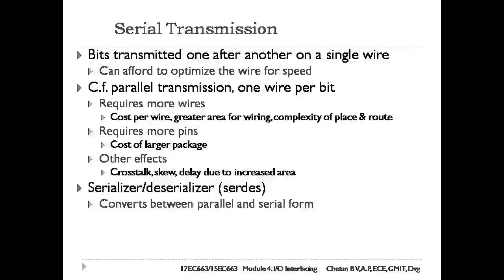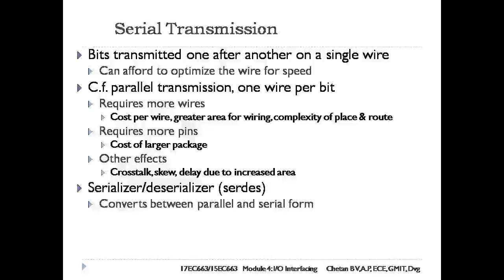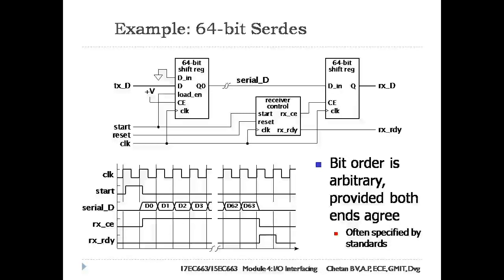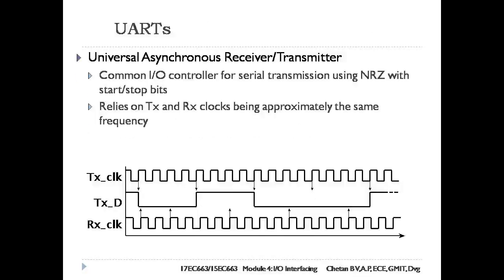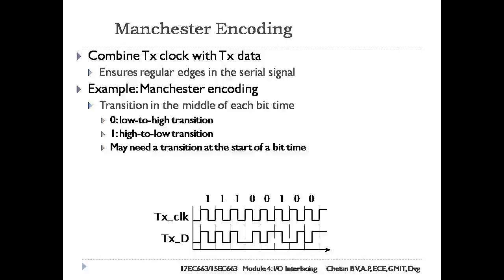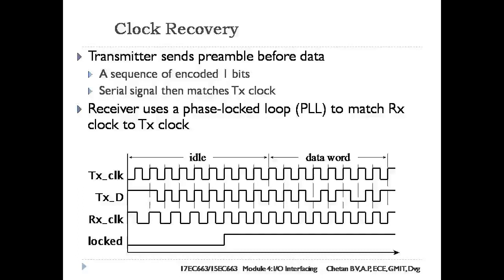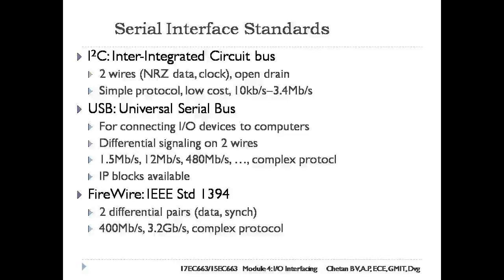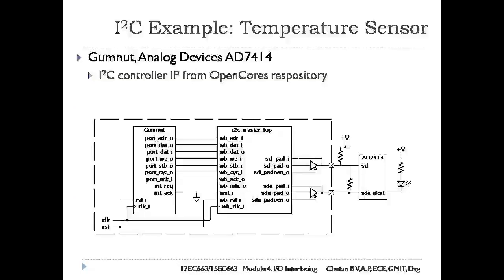Digital System Design Using Verilog (DSDV) : MODULE 4 - Lecture #4